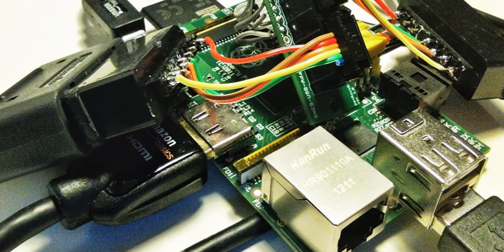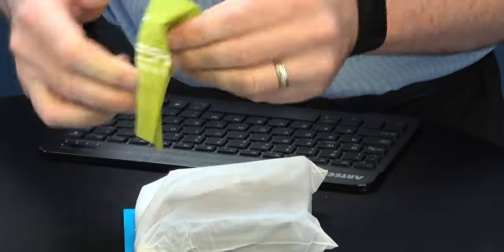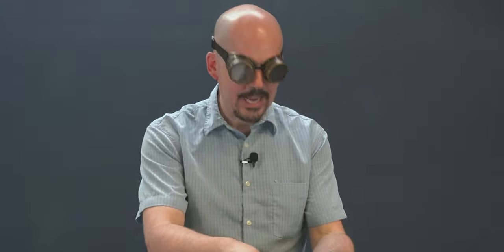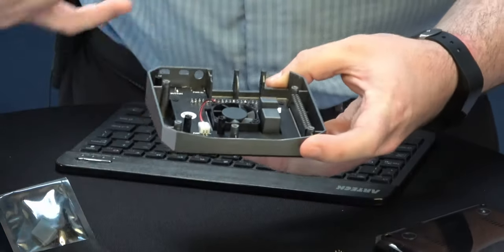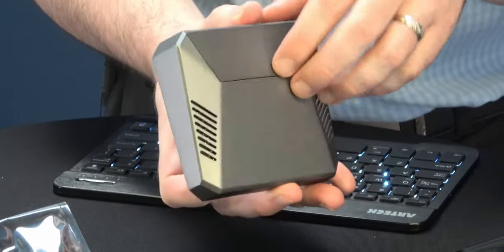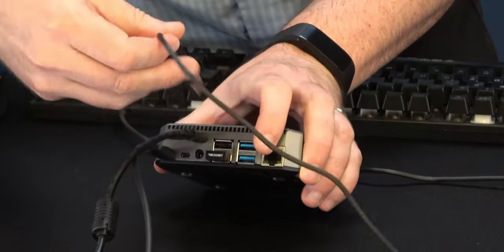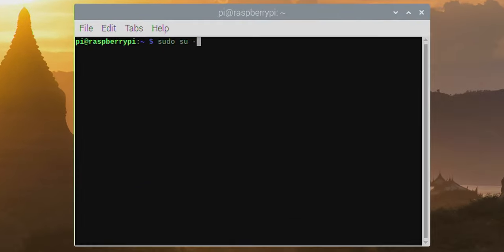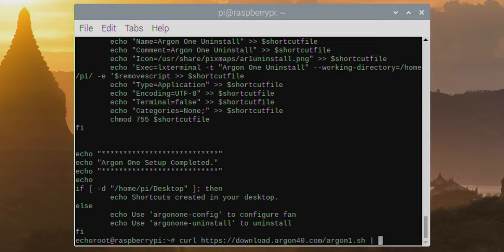Is This The Best SBC and Case for 2020?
The new Raspberry Pi 4 with 8 GB RAM is up there with a budget PC, so we set out to make it look like a proper desktop. The Argon ONE case seemed like a great fit, and proves its worth as Robbie assembles the kit and installs the needed software for the Argon ONE's power button and fan controller. Lots of Linux under-the-hood as we dig into the code that makes the Argon ONE tick.